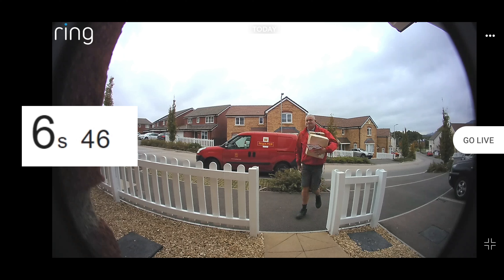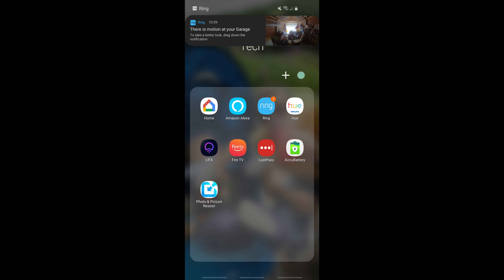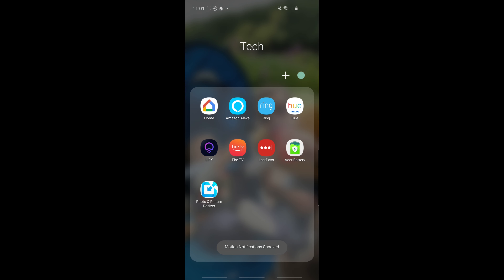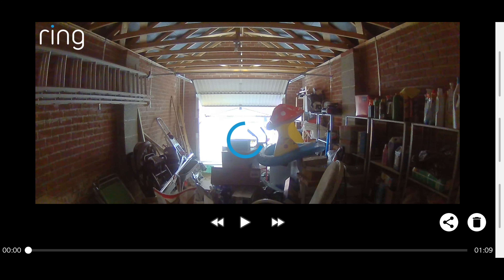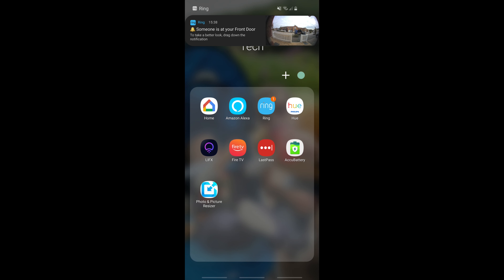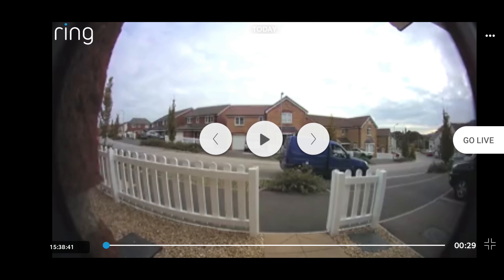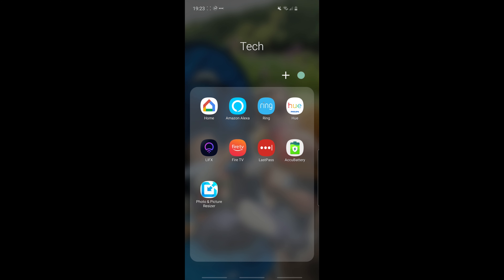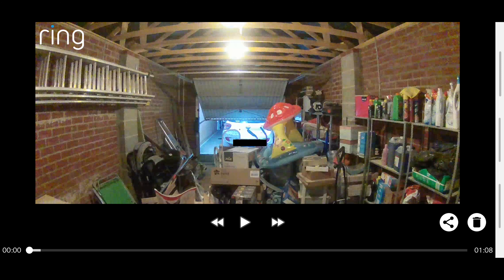Ring Smart Alerts (Rich Notifications) - A Really Useful Feature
Ring have recently released a new feature called 'smart alerts' or 'rich notifications', which basically sends an image (snapshot capture) alongside any alerts it sends out.

So if someone clicks your Ring doorbell, you'll see an image of that person.

If your Ring camera (and doorbell) detects motion, you'll also see an image of the person/event that triggered that motion.

This works in both Apple (who supported rich notifications from iOS10, in 2016) and Android too.